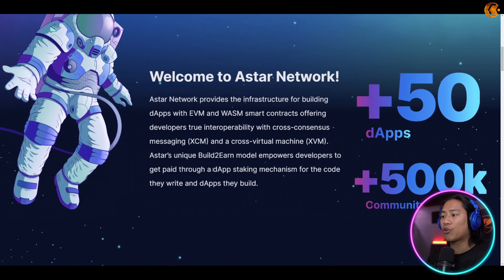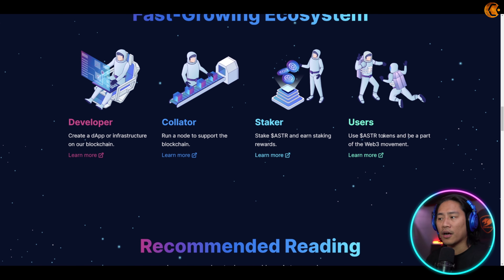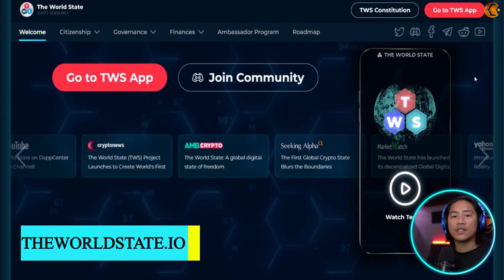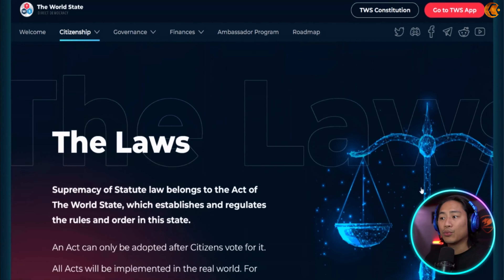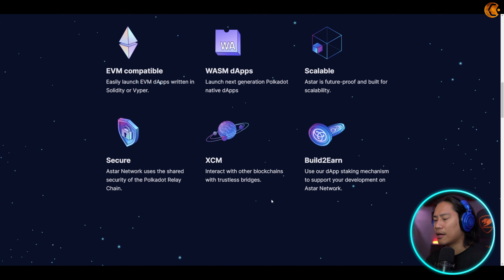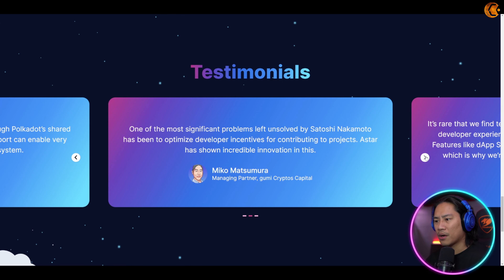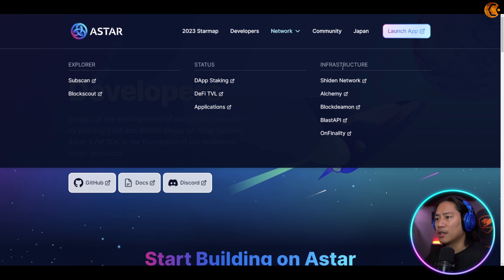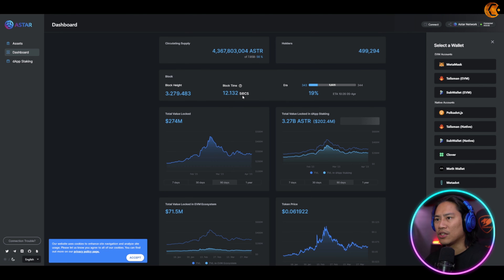Blockchain Technology 🔥 Astar : High-Performance Blockchain Network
Blockchain Technology | Smart Contracts | Smart Contracts Blockchain

Welcome to our NFT Marketplace Video!

Astar is a blockchain project that aims to provide a scalable, efficient, and secure infrastructure for decentralized applications (dApps). It is designed to be a high-performance blockchain network that can support the development of a wide range of dApps, including those in the financial, gaming, and social media industries.

Astar is built on the Cosmos SDK, which is a modular framework that allows developers to customize their blockchain networks to suit their specific needs. This flexibility allows Astar to offer a range of features, including smart contracts, interoperability with other blockchain networks, and the ability to support multiple programming languages.

One of the key features of Astar is its scalability. The network is designed to handle a high volume of transactions, with a throughput of up to 10,000 transactions per second. This is achieved through the use of a Proof-of-Stake (PoS) consensus mechanism, which allows for fast and efficient transaction processing.

Another important feature of Astar is its security. The network uses a number of security measures to protect against attacks and ensure the safety of user funds. These measures include encryption, multi-signature wallets, and regular security audits.

In addition to its technical features, Astar has a strong community of developers and supporters. The project has attracted a number of high-profile investors, including Binance, NGC Ventures, and Polychain Capital. The Astar team is also actively involved in the blockchain community, participating in events and conferences and collaborating with other projects.

Astar also has a number of use cases. The network can be used for a range of dApps, including decentralized finance (DeFi) platforms, gaming applications, and social media platforms. The network's interoperability with other blockchain networks also makes it a valuable tool for cross-chain transactions.

However, as with any blockchain project, there are risks involved with investing in Astar. The cryptocurrency market is highly volatile, and the value of any cryptocurrency can fluctuate rapidly. There is also the risk of security breaches or technical problems, which can result in significant losses for users and investors.

In conclusion, Astar is a promising blockchain project that offers a range of features and use cases. Its scalability, security, and interoperability make it an attractive option for developers and users alike. However, as with any investment, it is important to do your own research and assess the risks before investing in any cryptocurrency or blockchain project.

The World State
The First Decentralized Crypto State driven by smart contracts and based on Direct Democracy. Uniting people around the world for a better future.

All the decisions within TWS are made by citizens and are turned into laws through votes. That is the true meaning of Direct Democracy!

I hope you found value in our NFT Marketplace video. Make sure to leave a like on the video if you gained value from it!

⏰Timestamps⏰

00:00 -smart contracts Introduction.
00:08- smart contracts summary.
06:46- smart contracts project outro.